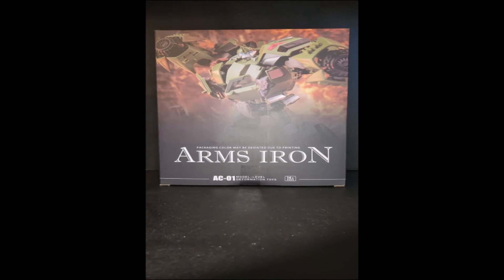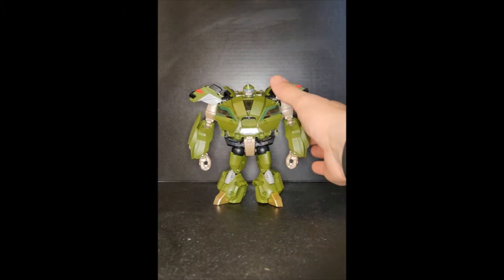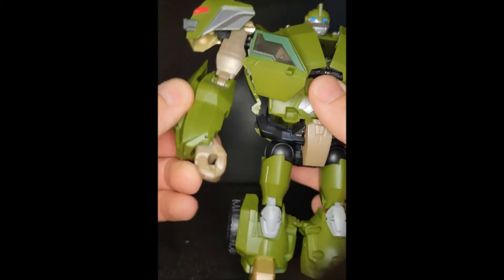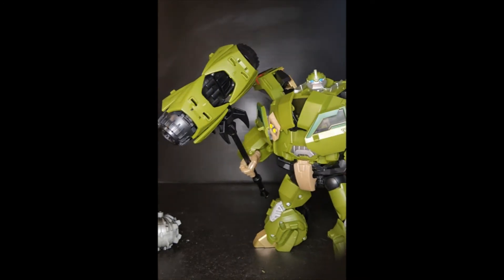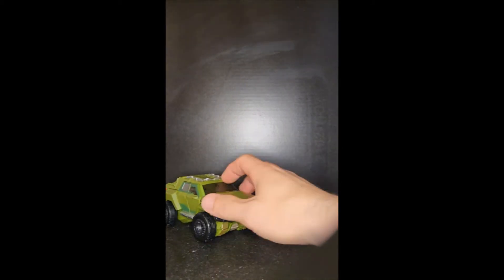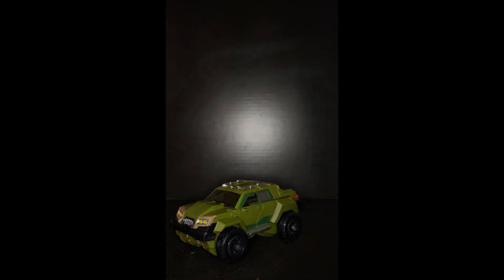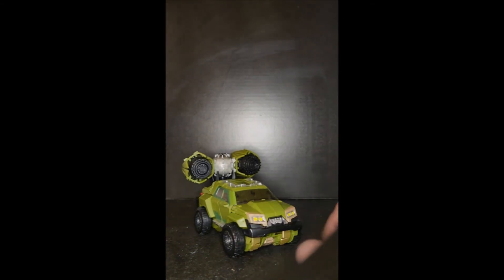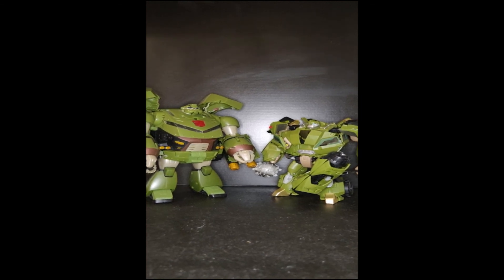Transformers Prime Bulkhead ---- but not really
Short review of 4th party AC-01 IRON ARMS, AKA Transformers Prime Bulkhead!!